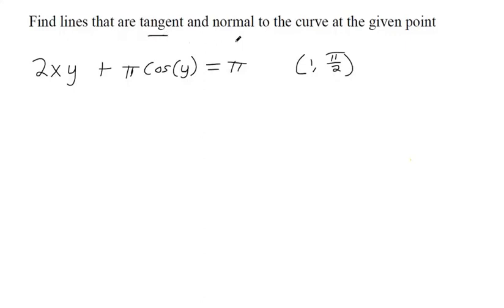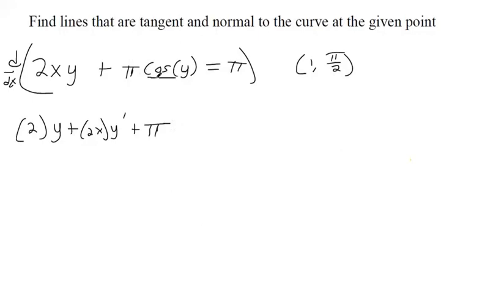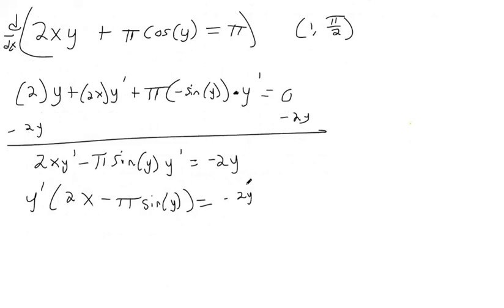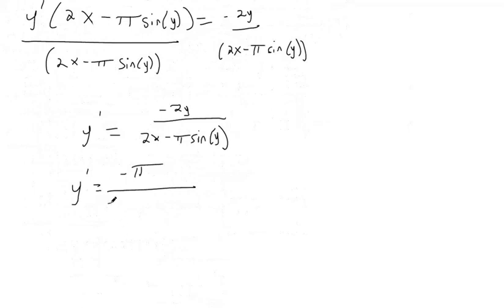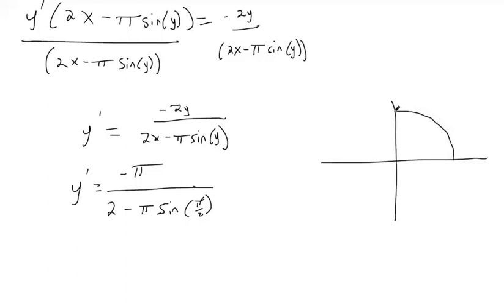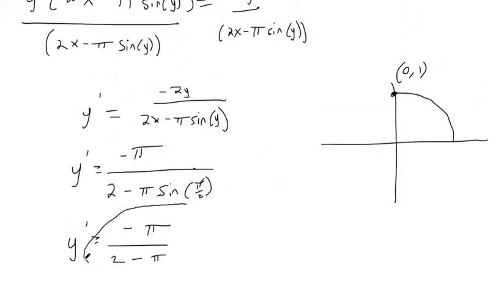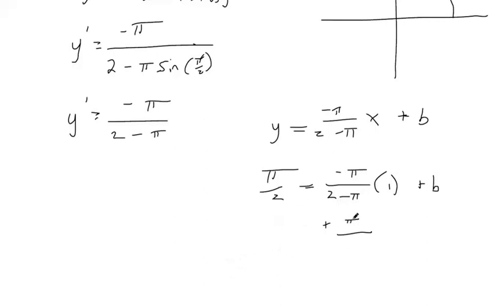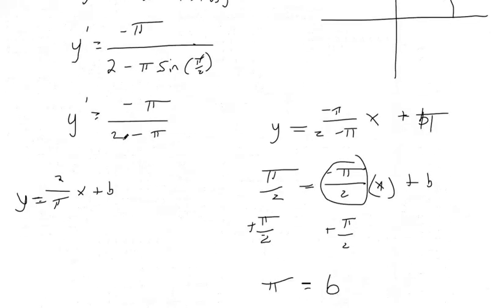Find lines that are tangent and normal to the curve at the given point using trig